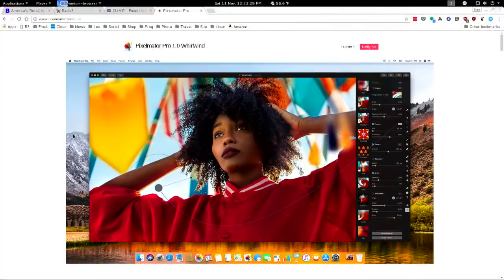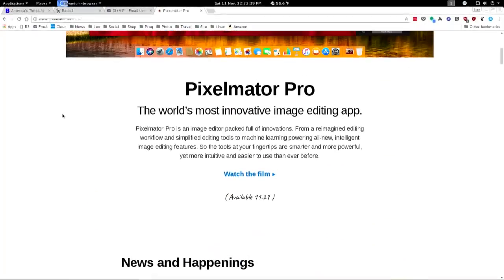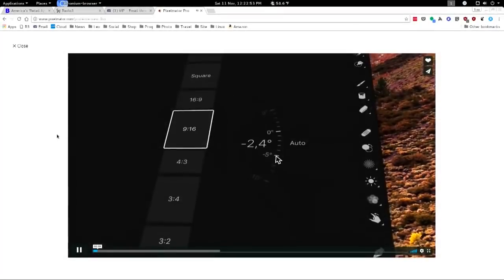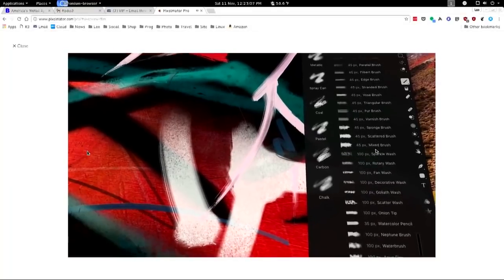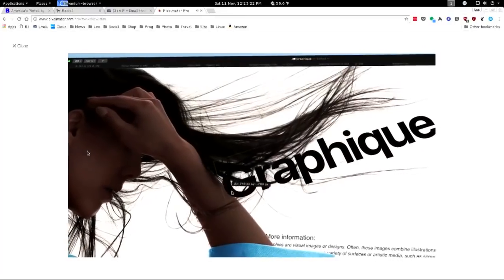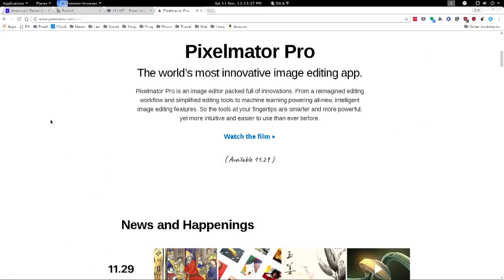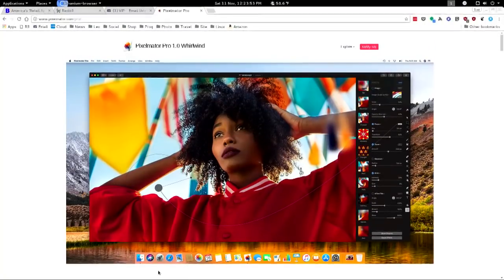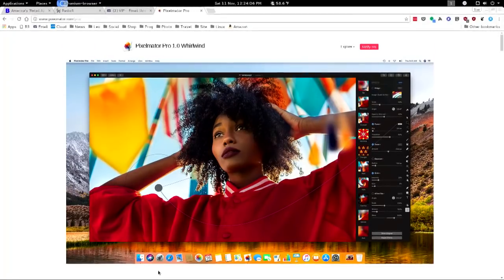Photoshop Alternatives on OS X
Kerry from Long Beach calls to let Leo and the Tech Guy audience know about Pixelmator and Luminar, two great alternatives to Photoshop and Lightroom to edit photos at a fraction of the cost.